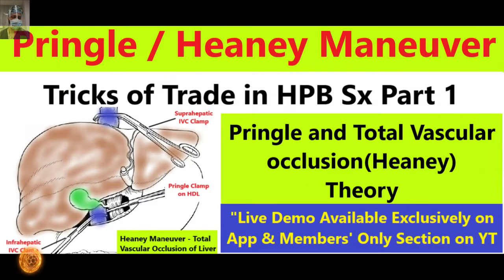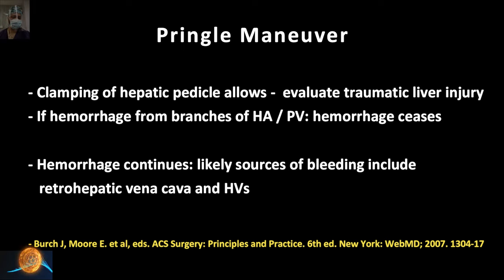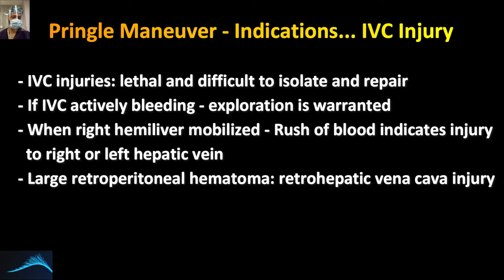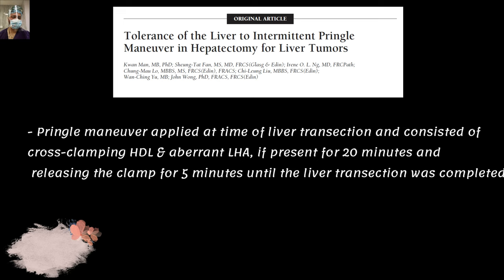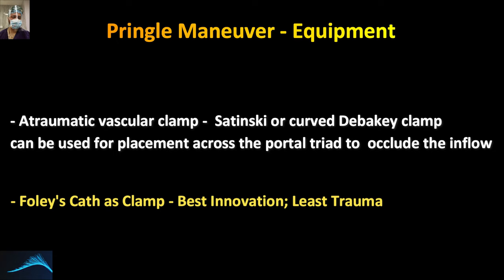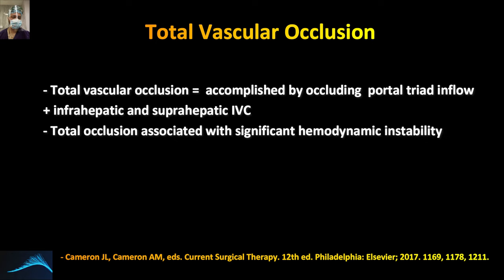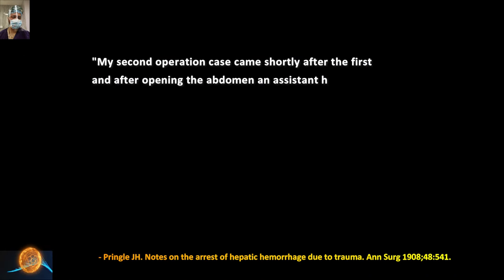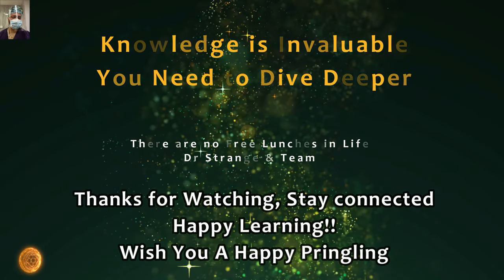How to do Pringle Maneuver - Complete Guide (Tricks of Trade in HPB Sx Part 1/8).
Dear Friends,
We have launched a new series on Tricks of Trade in HPB Surgery.
Part 1:
In the first Video, we discussed the Pringle Manoeuvre. In this video, we have covered the theoretical discussion – the indications, technique and steps of the Pringle manoeuvre. We have reviewed the relevant literature. We also talked about the Total vascular occlusion / Heaney Manoeuver.
Part 2 (coming soon):
In the second video, we will demonstrate the live surgery for Pringle Manoeuvre. This was a case of giant haemangioma liver, in which we did hepatic resection.
Dear Friends!

GastricCancer esophagus coloncancer chronicpancreatitis feedingjejunostomy pyloroplasty Gist gastrectomy Stoma Surgery & much more.